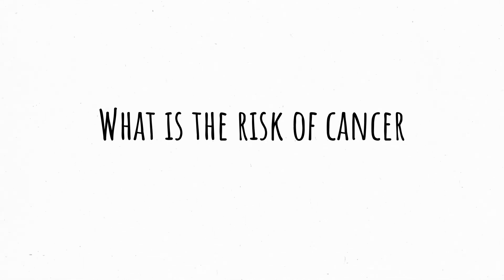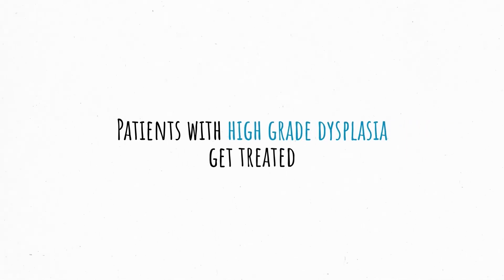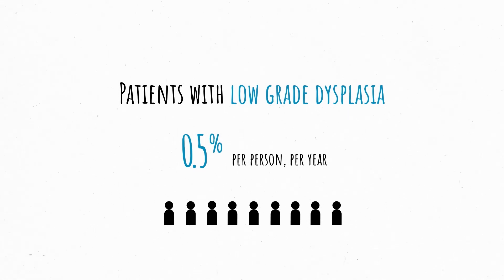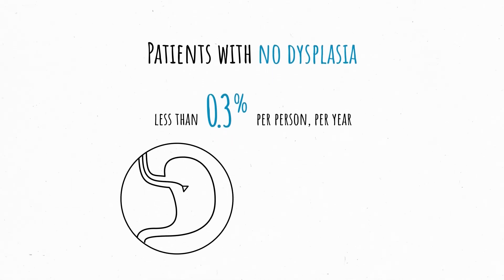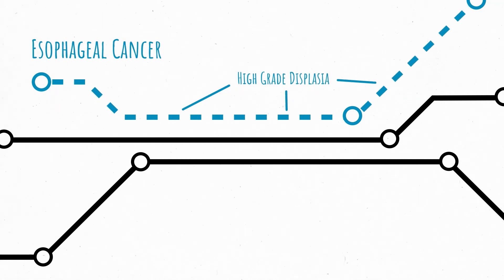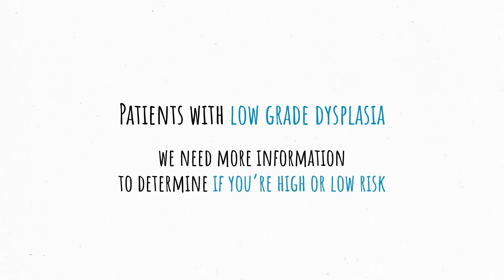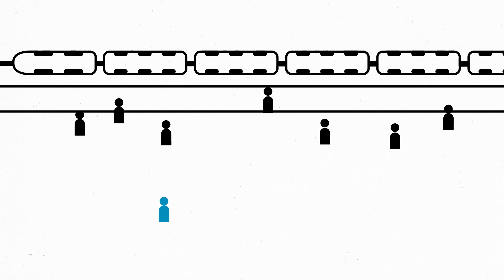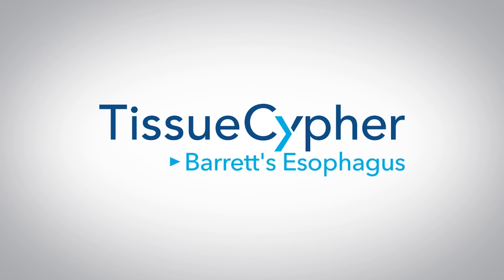Understand the Risk of Esophageal Cancer Progression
What is the risk of esophageal cancer and how does the risk influence the management of my Barrett's esophagus (BE)?

Dr. Vani Konda discusses Barrett's esophagus (which is caused by gastroesophageal reflux disease, or GERD), the risk of BE turning into esophageal cancer, and how this risk influences the management of the disease.